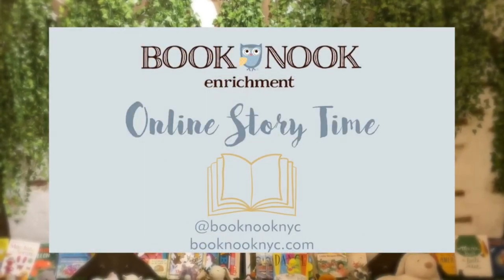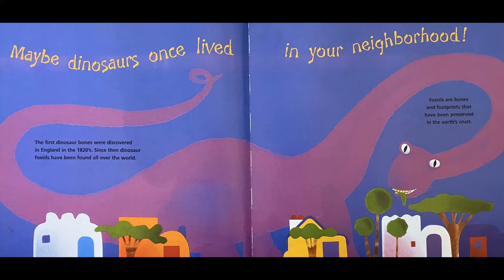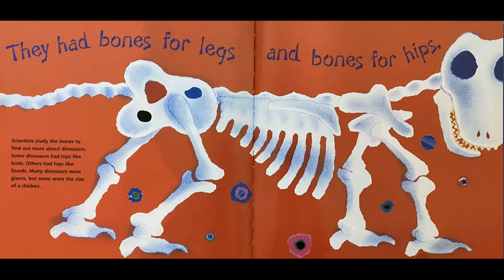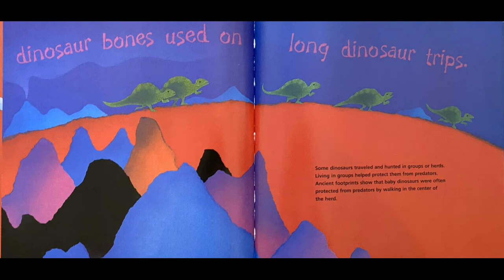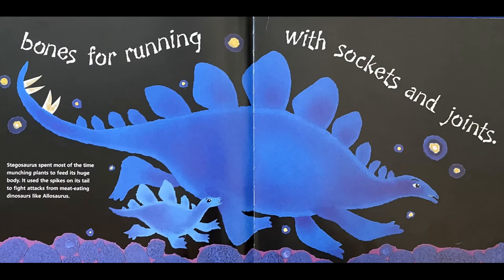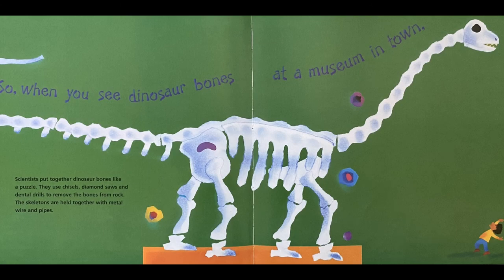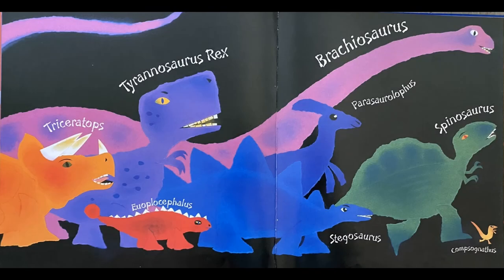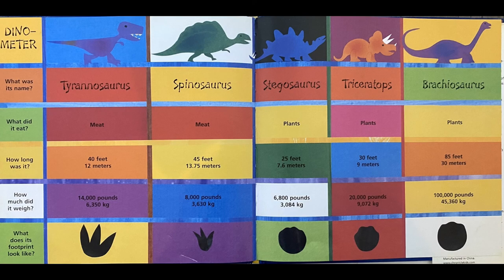Dinosaur Bones | Book Nook Story Time (Read Aloud)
Miss Caitlin reads Dinosaur Bones by Bob Barner.

Join us for in-person and virtual classes this fall!